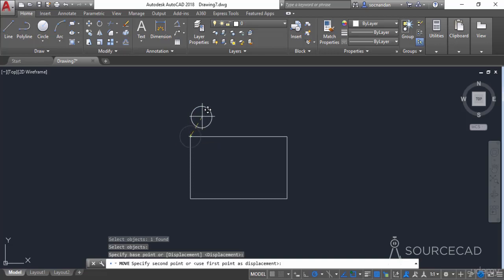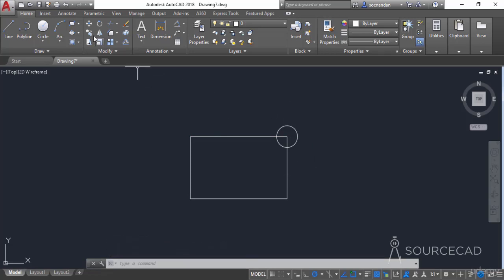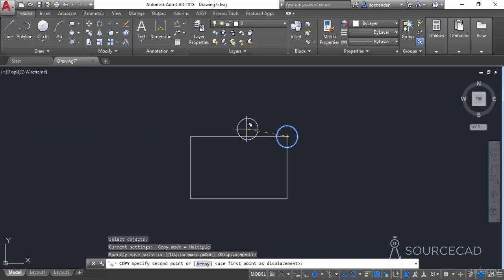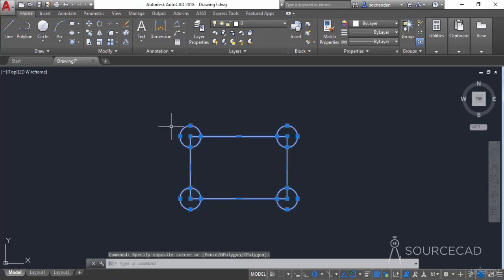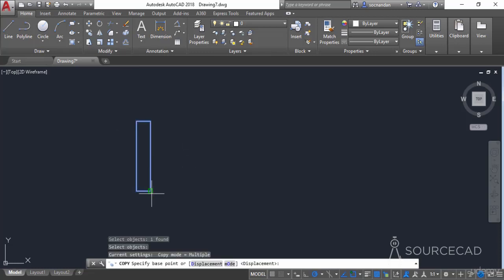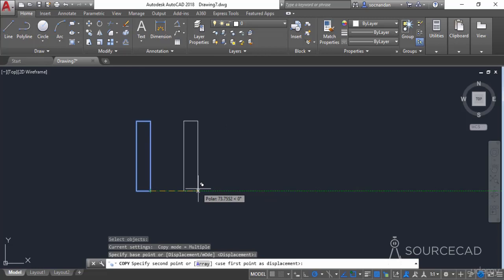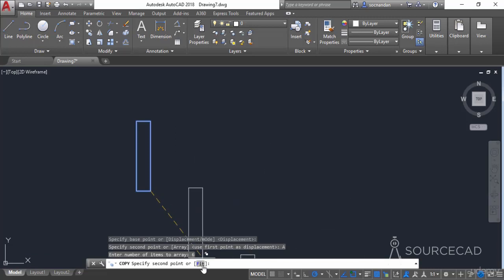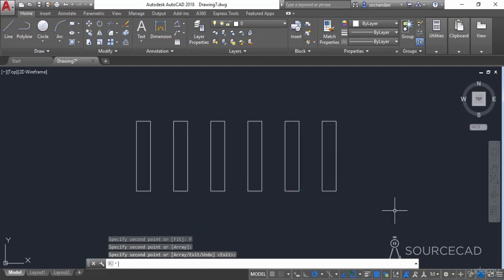MODIFYING DRAWINGS WITH AUTOCAD 2018 (PART 2 0F 11)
PART 2 - MOVE AND COPY COMMAND